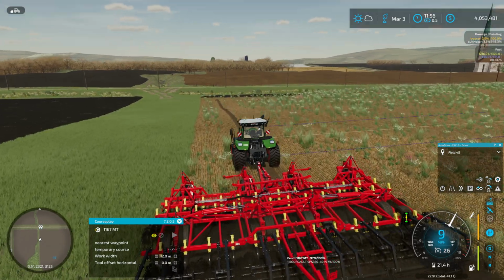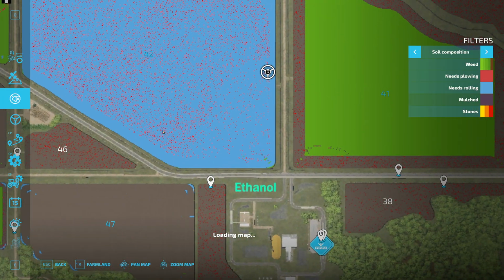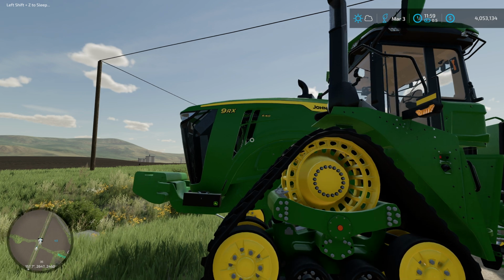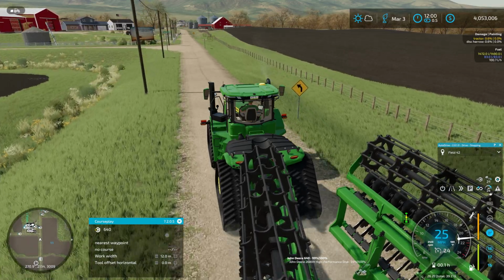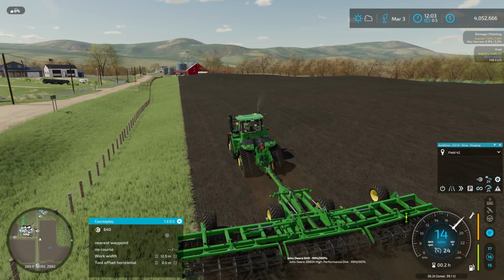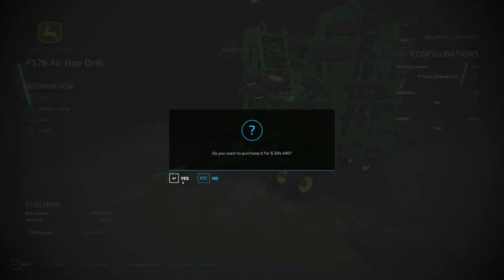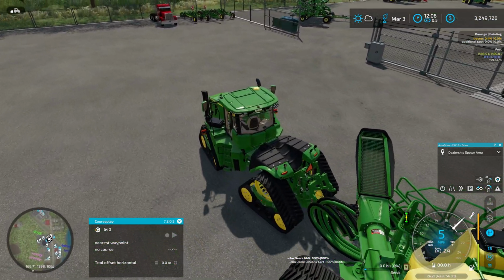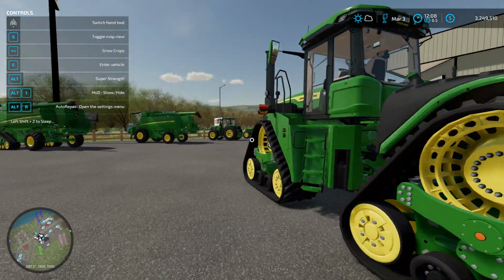Lots of Dirt Work! | E60 Upper Mississippi River Valley | Farming Simulator 22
Continuing our rags to riches series from the last map, we are taking all of our equipment to the Upper Mississippi River Valley on our own farm!